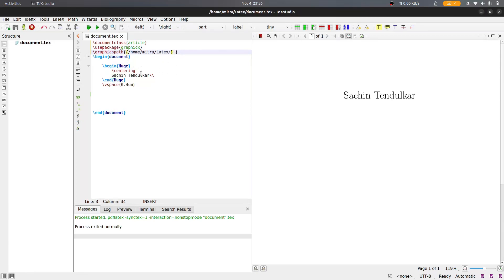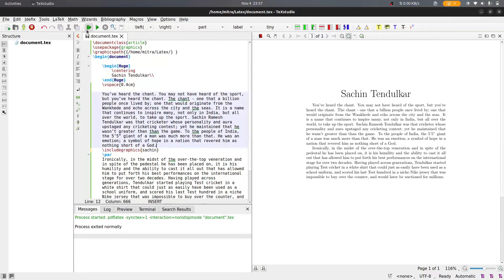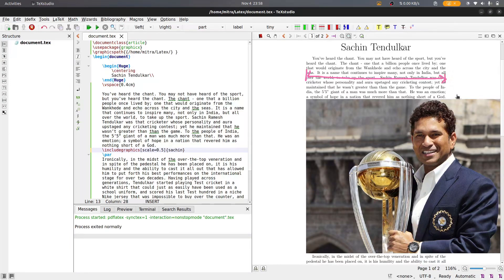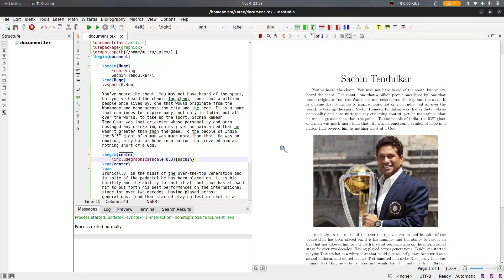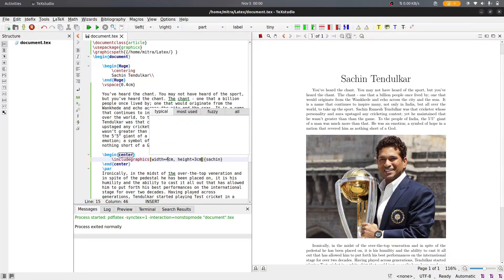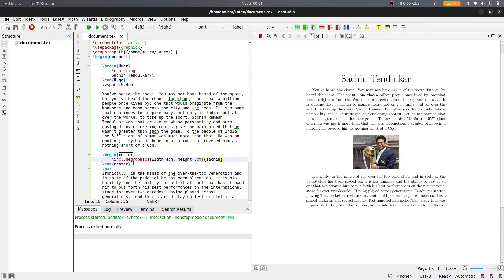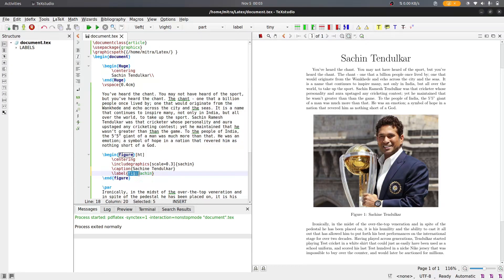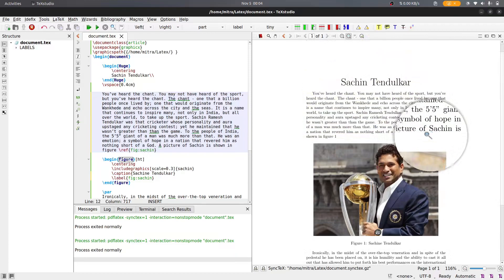How to insert image and positioning in latex. Insert images in group, captions and refering in latex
Sorry for the voice in the later part.
Please do likes and comments.